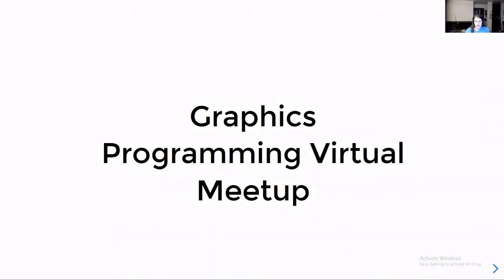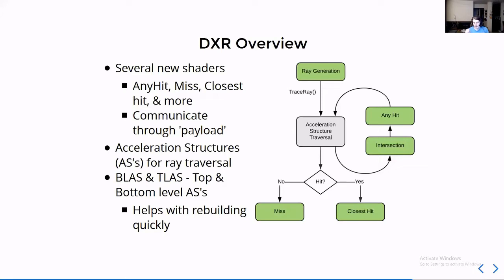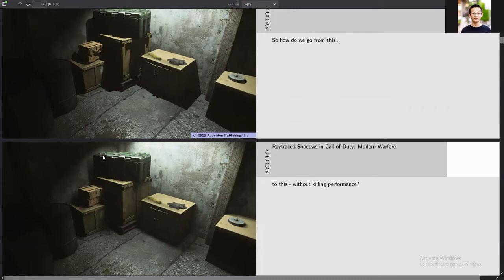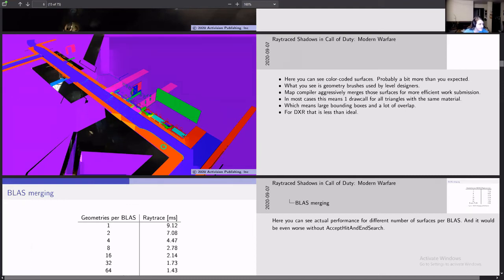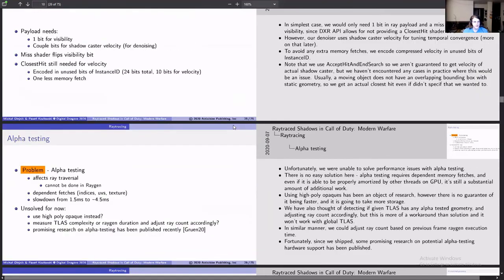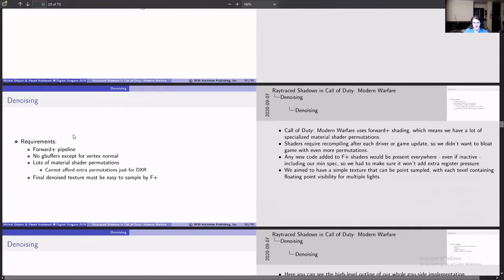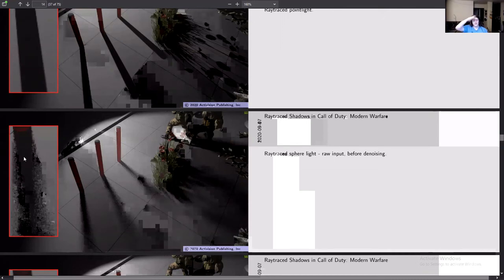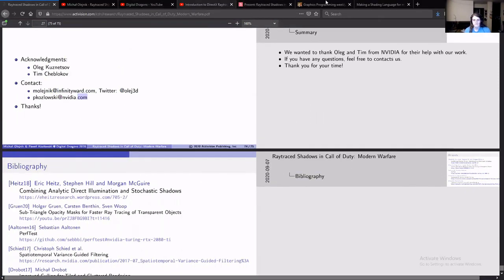Raytraced Shadows in Call of Duty [2021-03-17]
This week we will be looking through the presentation on how raytracing and acceleration structures were implemented in the recently released Call of Duty: Modern Warfare. It will cover using raytracing for shadows, how it improves visual fidelity over shadow maps, and what acceleration structure strategies are useful for keeping frametimes low.